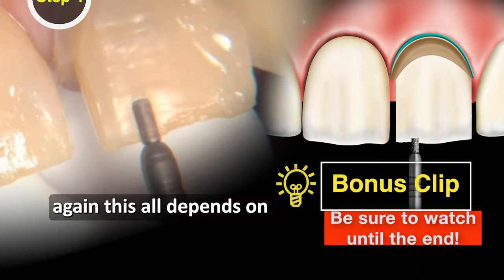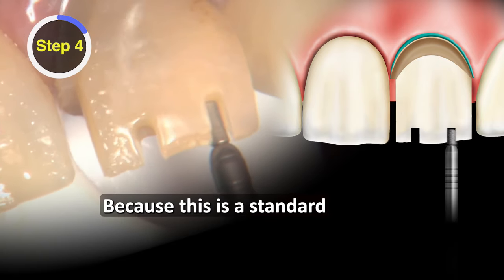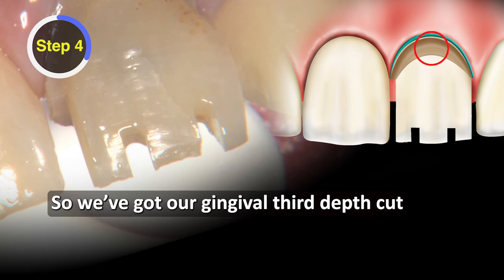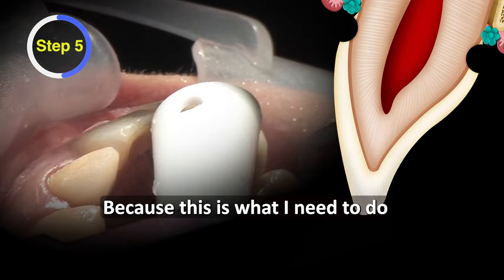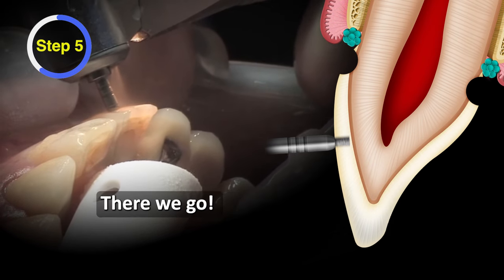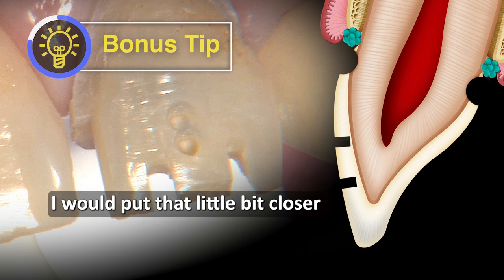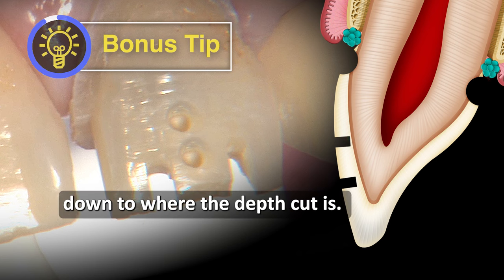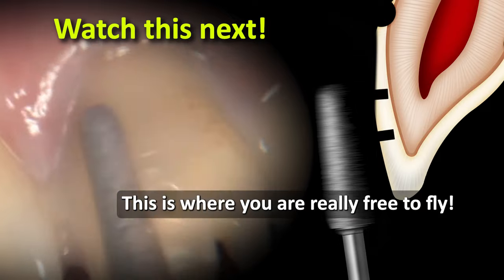HOW TO Place DENTAL Depth Cuts on ANTERIOR Tooth: Ep 4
Subtitles: Hindi, Spanish (U.S., Mexico, Latin America)

In this episode 4 of Reverse Preparation Technique for anterior tooth, Dr. DiTolla explains the step 4 & 5 of his Reverse Preparation Tecchnique where he shares how to place depth cuts on tooth #9.

In this course, he demonstrates a predictable step-by-step technique for crown preparation that is essentially sequenced backwards from what nearly all dentists were taught in dental school. With a focus on precise margination and adequate reduction in critical areas through the use of depth cuts, the Reverse Preparation technique gives dentists a way to prepare teeth that will have their laboratory technician complimenting their preparations.

⏱ TIMESTAMPS⏱
0:00 - Hook
0:20 - Step 4: Incisal edge depth cut
0:53 - Step 5: axial depth cuts
1:16 - Bonus tip
1:42- Goosh

tooth preparation, dentistry, glidewell, how to prepare anterior tooth, Dr. Ditolla

Executive Producer: Jim Glidewell, CDT
Producer: James Kwasniewski
Director / Camera Operator: James Kwasniewski / Sam Lea
Editing/Graphics: Sam Lea